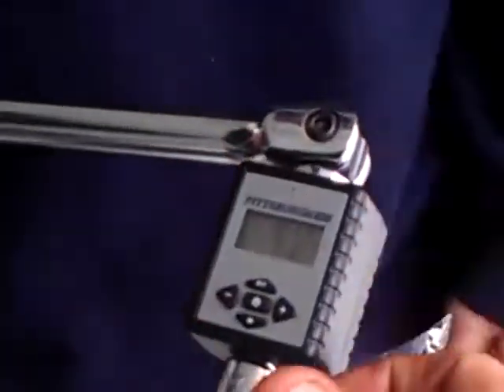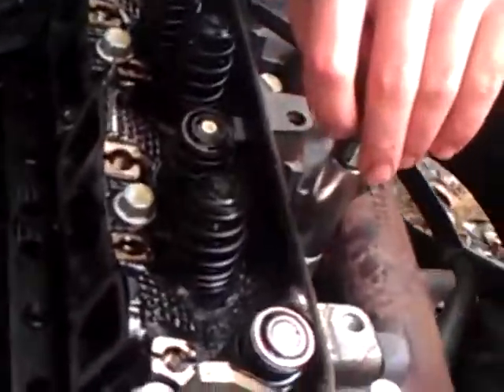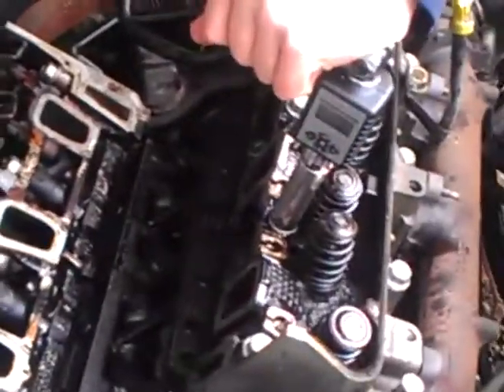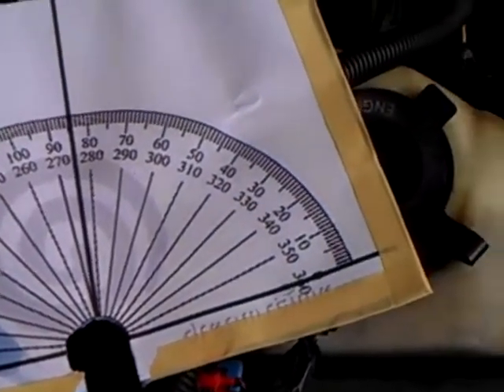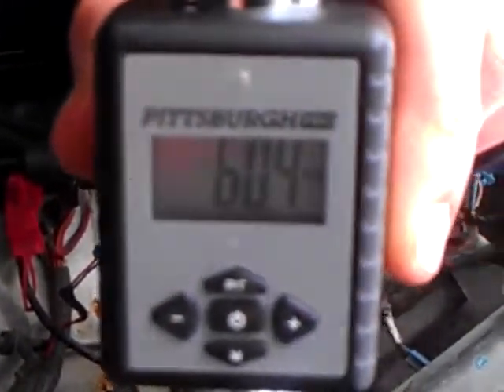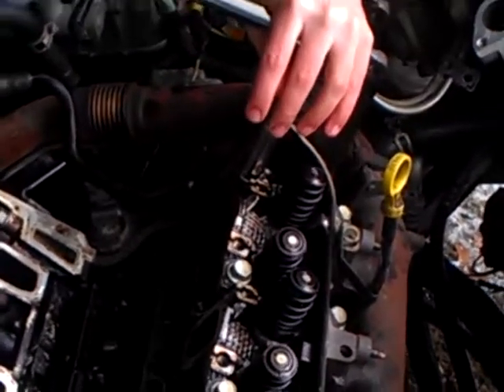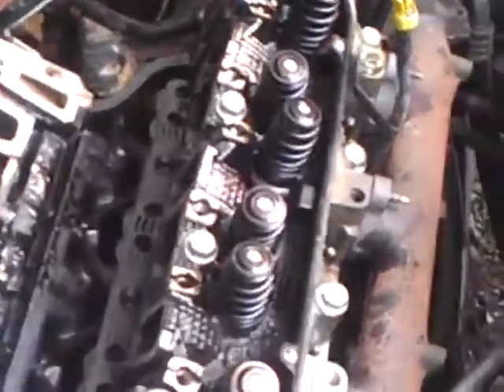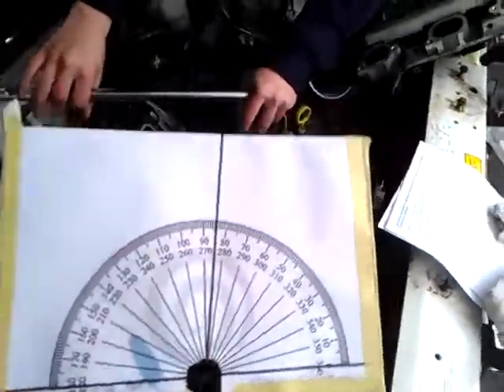Harbor Freight Pittsburgh Pro Digital Torque Wrench use 3.1l 3.4l head gasket replacement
We use the Harbor Freight Pittsburgh Pro Digital Torque Wrench Adapter 68283 to install head gaskets on a 3.1l (3.4l) Chevrolet V6. We also show you how to use a printed protractor to obtain the torque to yield 95 degrees required when installing new head bolts.

compare to sears Item#  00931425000 | Model#  62001